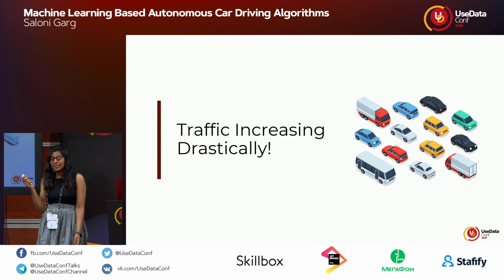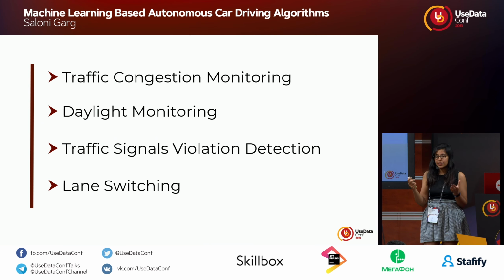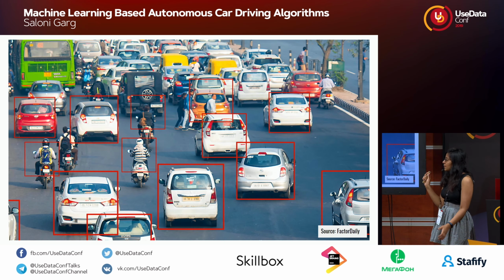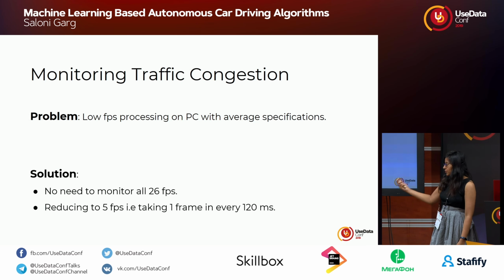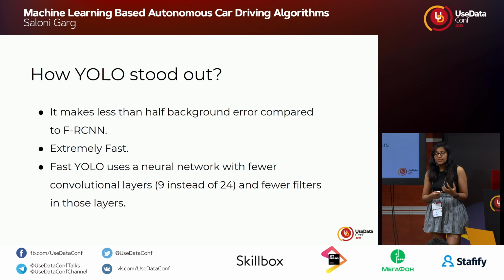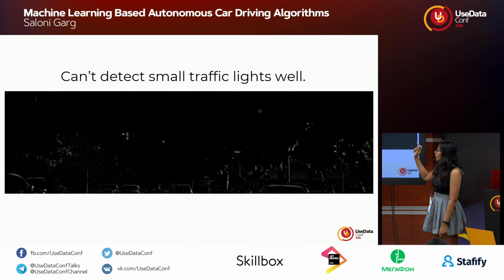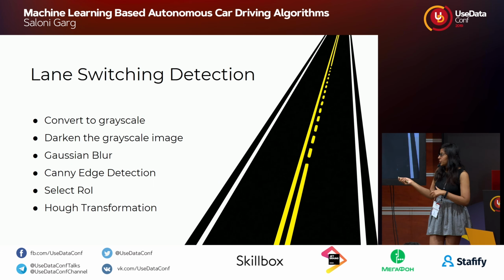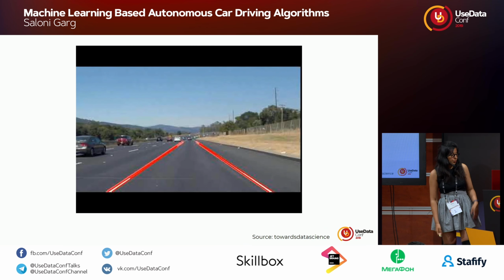Machine Learning Based Autonomous Car Driving Algorithms / Saloni Garg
При поддержке AvitoTech мы впервые публикуем все видео с UseData Conf 2019 в открытый доступ. Учитесь, вдохновляйтесь и перенимайте лучшие практики у спикеров, не выходя из дома.

UseDataConf 2019

Explain how algorithms work for autonomous car, OpenCV Tech used in smart cars- YOLO, HAAR, Tensorflow etc. Live demo of my algorithm on real traffic. Latest features used in smart cars like Tesla. Explanation of current tech stack used for making autonomous cars. How stuff works.